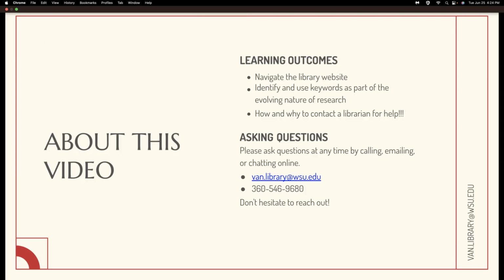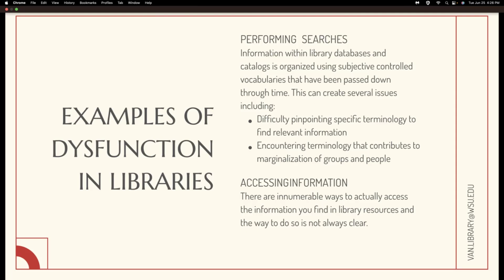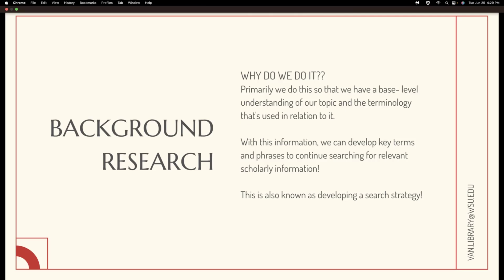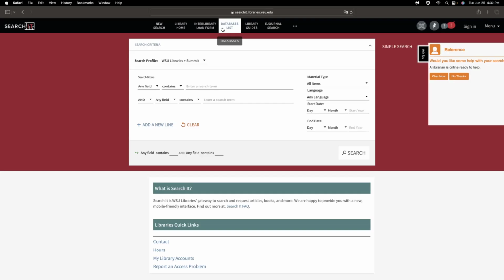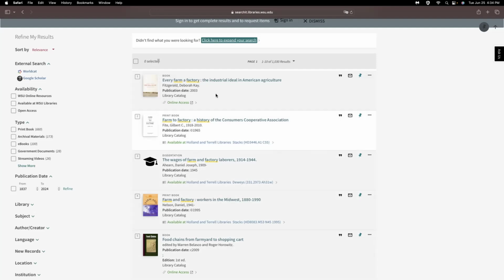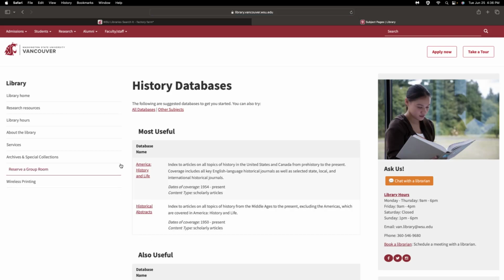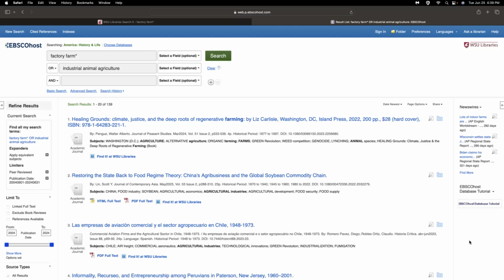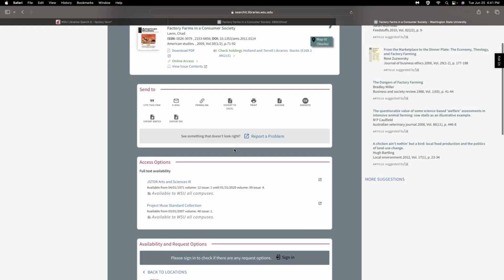History 105/305 Library Instruction Online Session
This video contains general information about the library, the affective nature of research, considerations when performing background research, and a demonstration of the library's website.